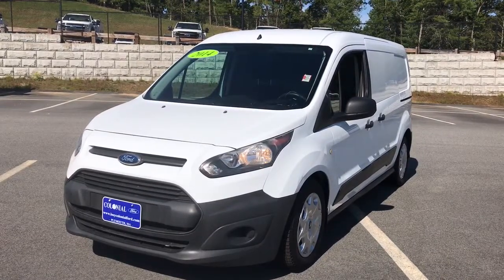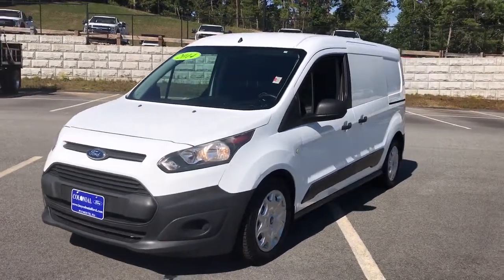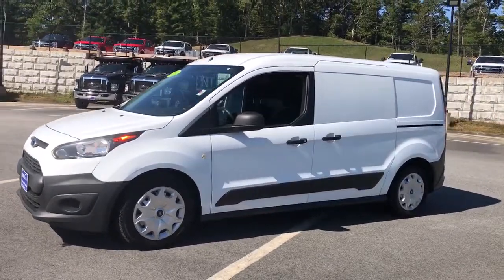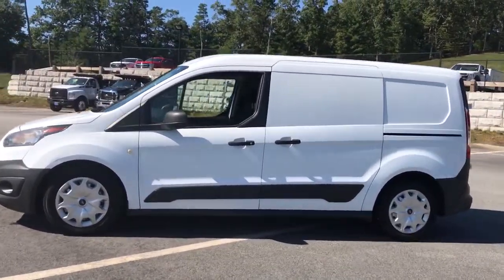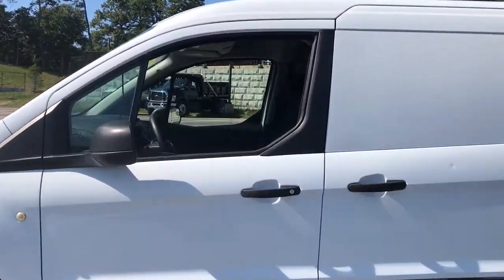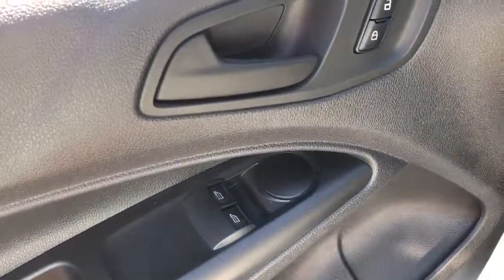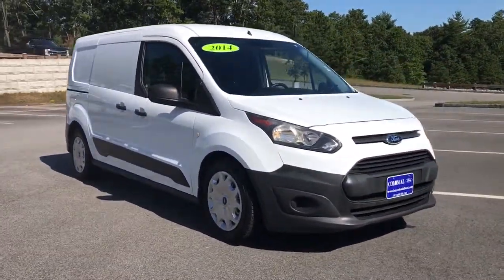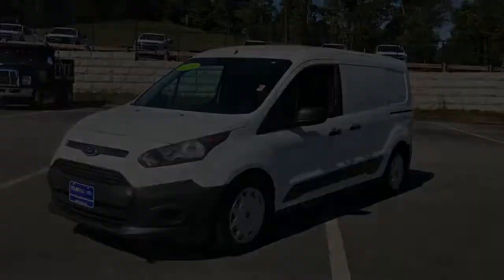2014 Ford Transit_Connect Plymouth, Cape Cod, Raynham, Hanover, Braintree, MA P7376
WHITE Used 2014 Ford Transit_Connect available in Plymouth, Massachusetts at Colonial Ford of Plymouth. Servicing the Plymouth, Cape Cod, Raynham, Hanover, Braintree, MA area.
2014 Ford Transit_Connect LWB XL - Stock#: P7376 - VIN#: NM0LS7E73E1153461

: Highlights of this 2014 Ford Transit Connect include: CARFAX 1-Owner. WAS $21985 FUEL EFFICIENT 29 MPG Hwy/21 MPG City! Fourth Passenger Door iPod/MP3 Input. WHY BUY FROM US: We have a strong and committed sales staff with many years of experience satisfying our customers needs. SERVICE WORK COMPLETED: Service Work completed on this Ford Transit Connect includes: Complete Multi-Point Inspection Oil & Filter Change by a Factory Trained Technician Battery Voltage Test Tires Inspected Brake Inspection Emissions System Check Professional Detailed Inside and Out Function Test all Lights Check the Complete Exhaust System Cooling System Inspection Transmission Fluid Inspection Differential Fluid Inspection Function Test all Options & Accessories. EXPERTS CONCLUDE: Edmunds.coms review says If you live in the city or frequently travel on tight rural roads the Transit Connect will feel like an athlete compared to an Odyssey or Sienna.. Pricing analysis performed on 9/26/2021. Fuel economy calculations based on original manufacturer data for trim engine configuration.